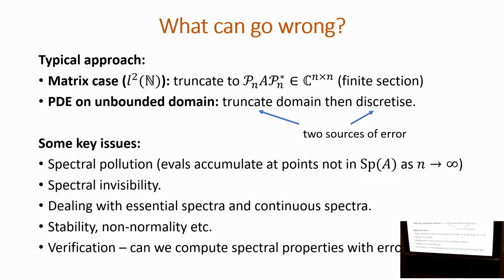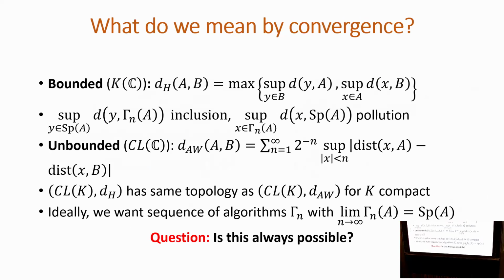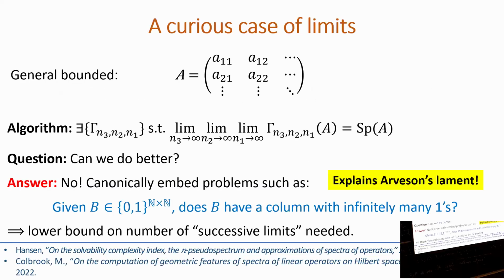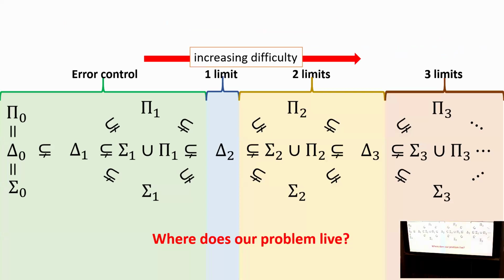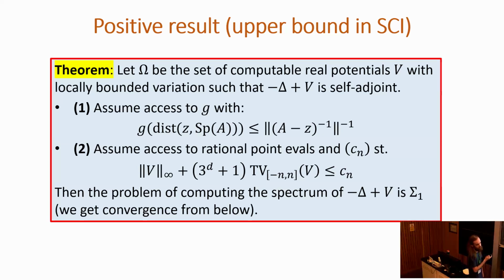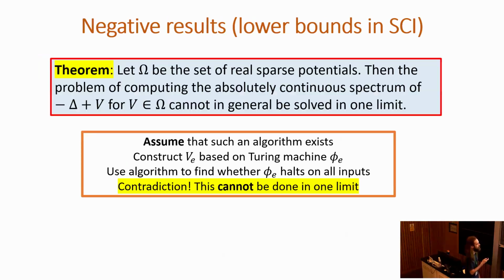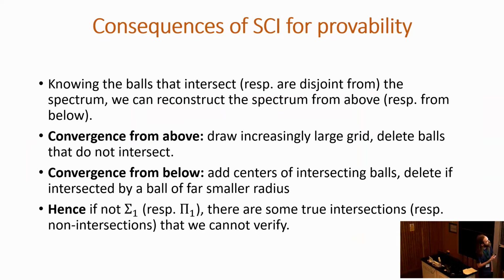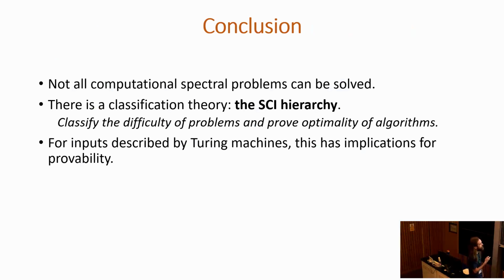George Coote, Thresholds of Spectral Computations: Exploring Provability and Phase Transitions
George Coote, Thresholds of Spectral Computations: Exploring Provability and Phase Transitions in the Solvability Complexity Index